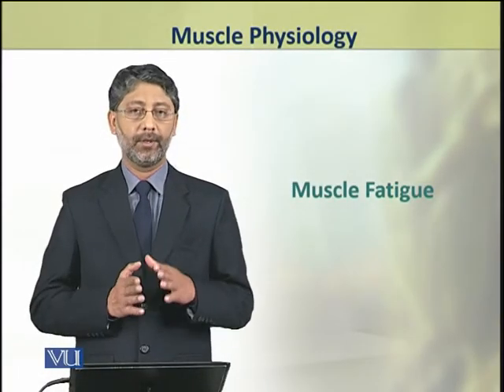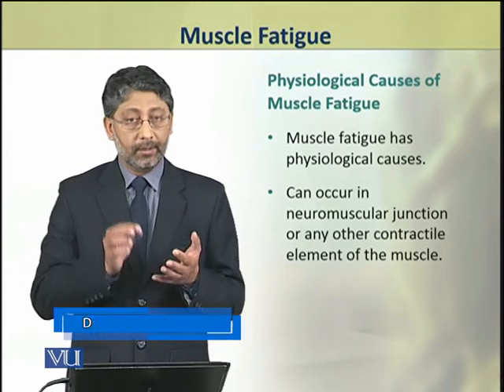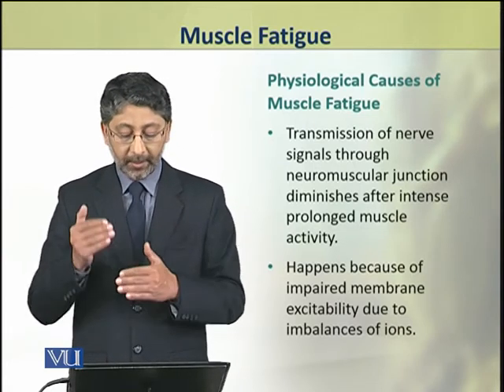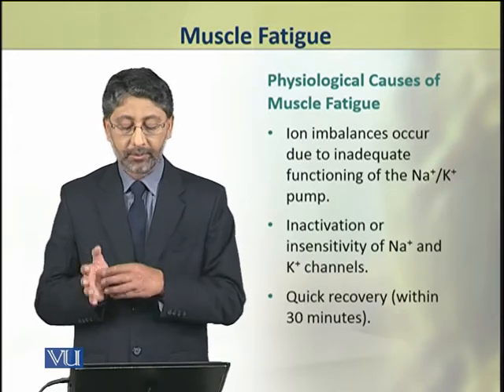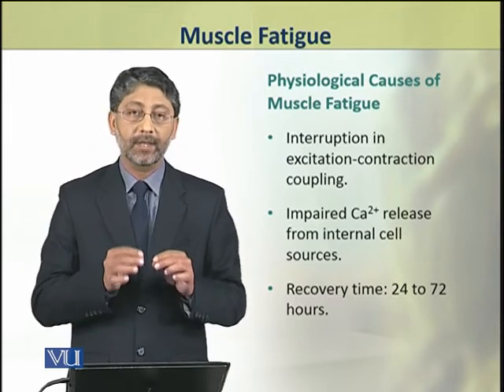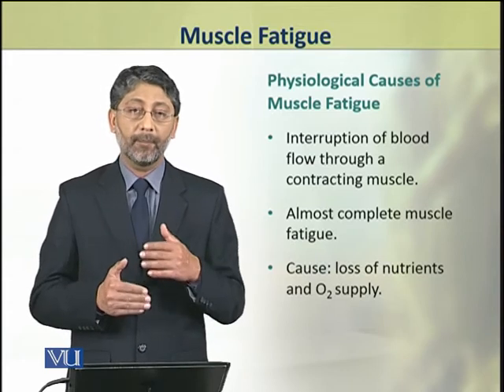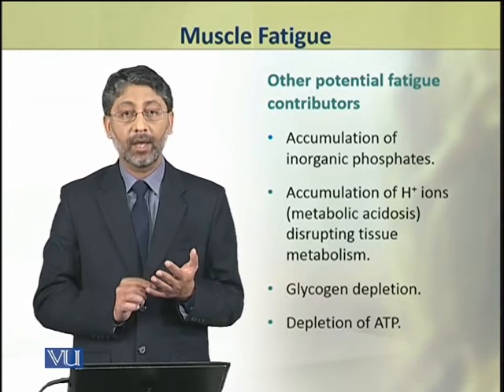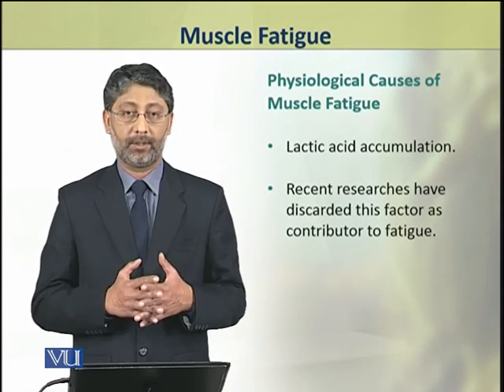ZOO404_Topic039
ZOO404 - Physiology
Muscle Fatigue